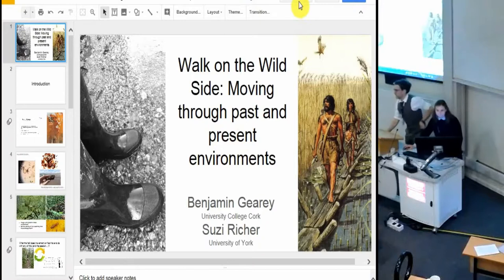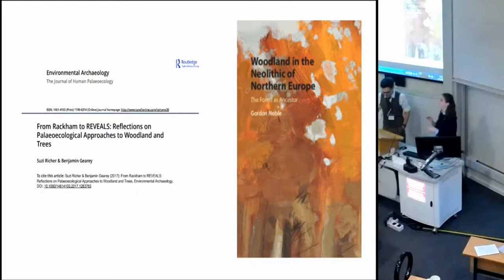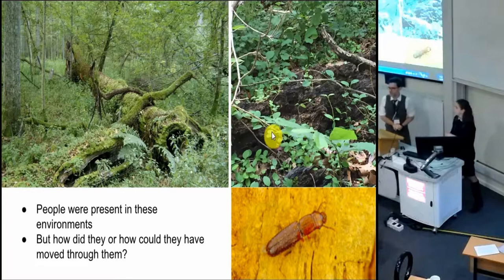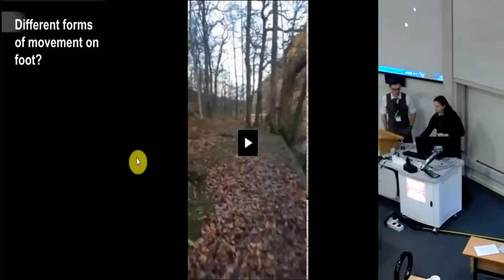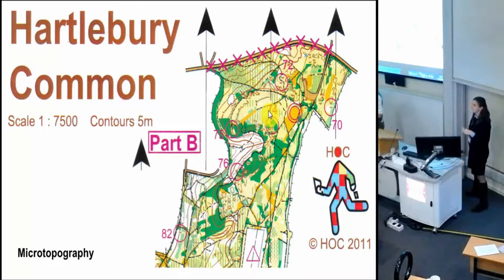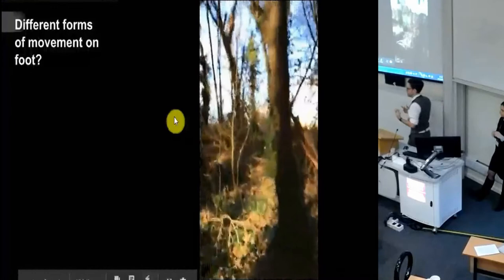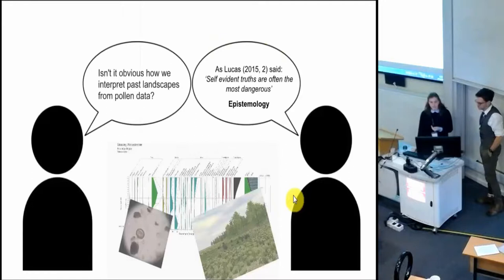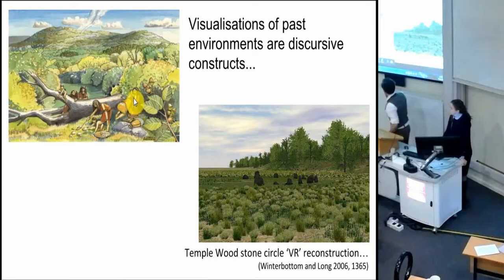Walk on the Wild Side: Moving through past and present environments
‘It is our habit to think outdoors...where even the trails become thoughtful’ – Nietzsche (1974: 332) This paper takes the form of a discussion, mirroring the way in which thoughts often evolve, develop and gain a temporary solidification whilst we are on the move. As we amble through the subject of environmental interpretation we will touch on a number of themes, but central to these is how the practice of movement (walking and running) informs our archaeological and palaeoecological interpretations about past environments, and equally how our professions influence our thoughts about the present-day landscapes that we move through. Experience is cumulative, recursive and often throws up the unexpected. Join us in a ‘walk’ through environments of the past and present, where the point is the journey, not the destination.

Benjamin Gearey (University College Cork) and Suzi Richer (University of York)